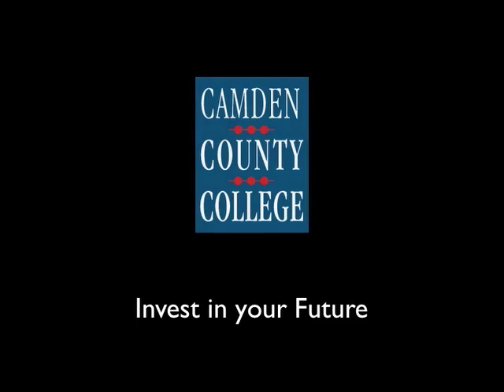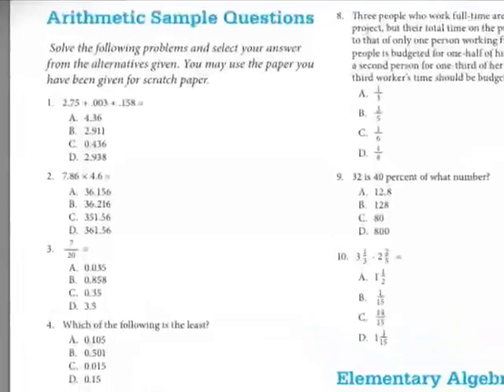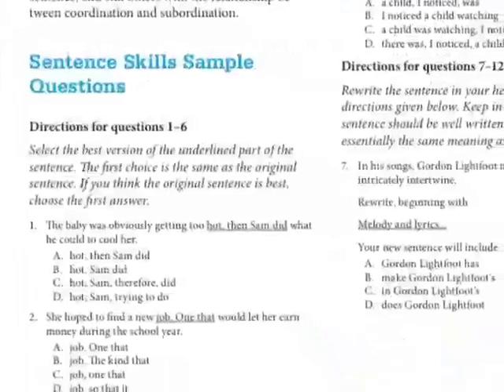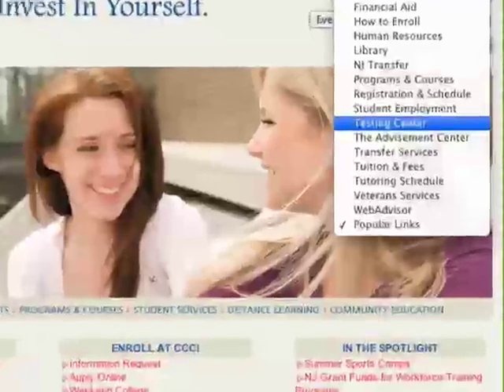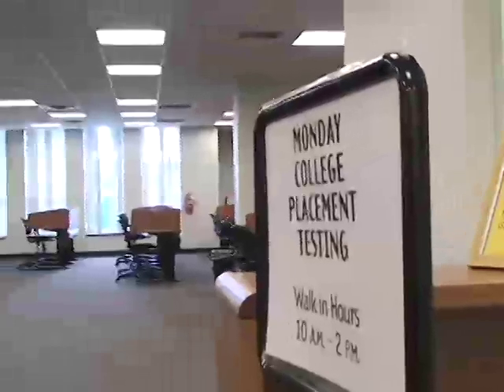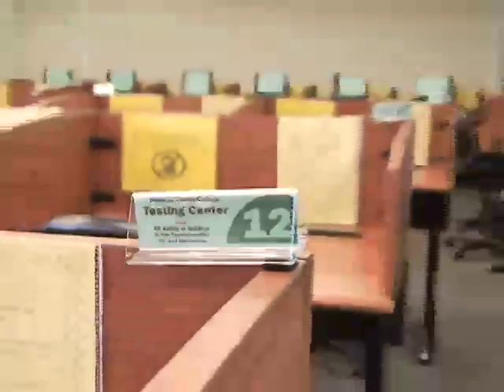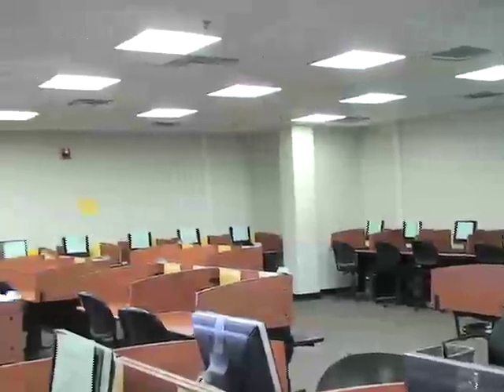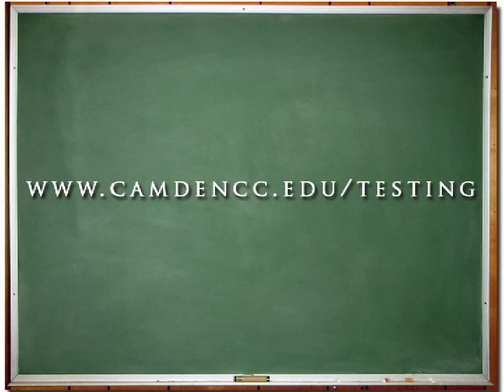New Student Orientation- Testing and Assessment